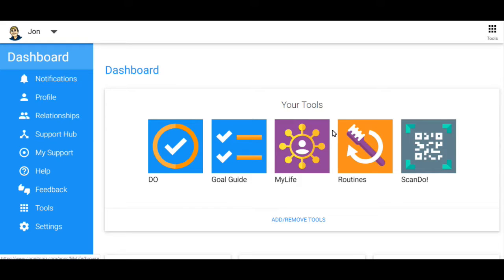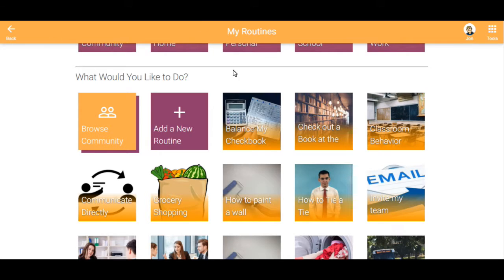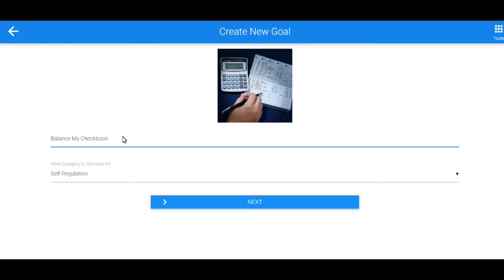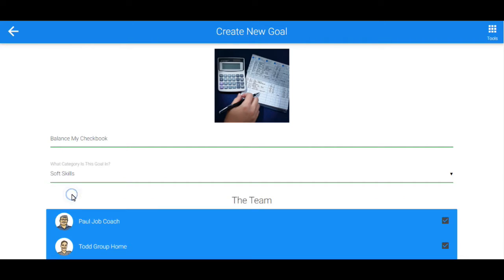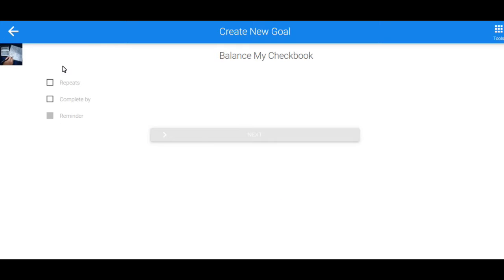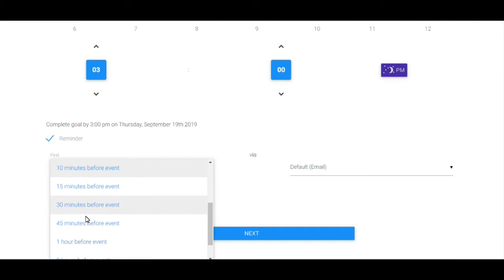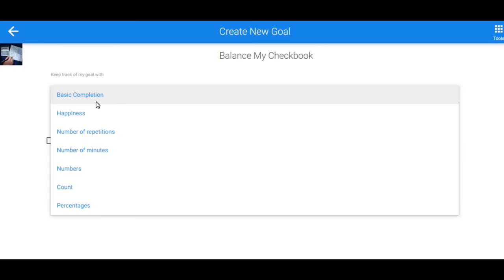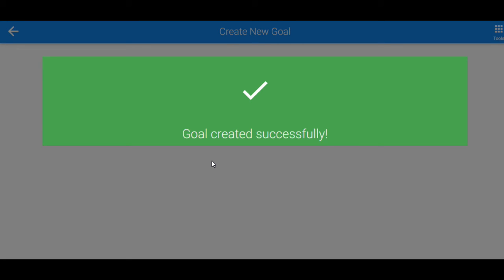How to Convert a Routine to a Goal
This video tutorial describes how to convert a Routine into a Goal Guide goal.